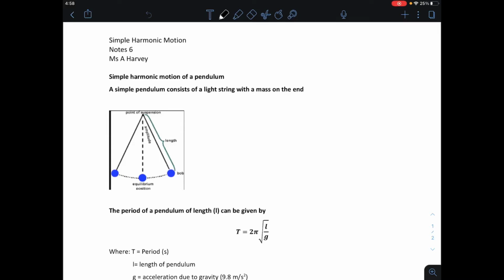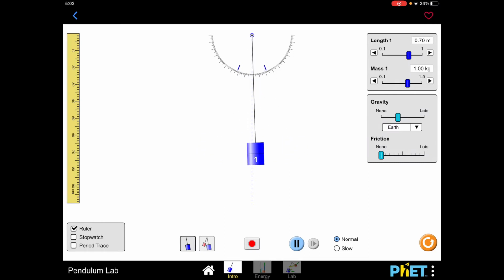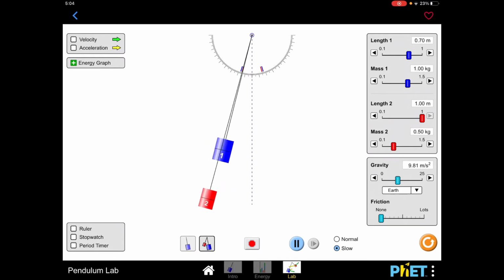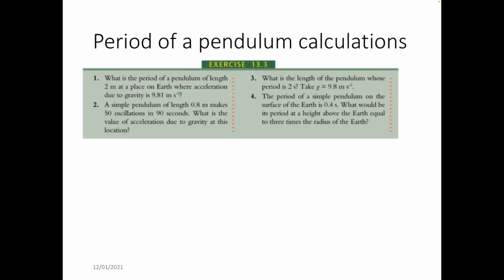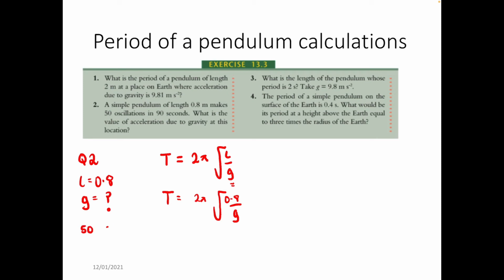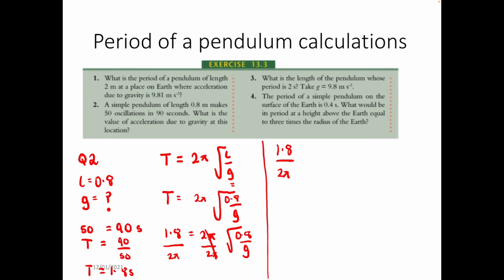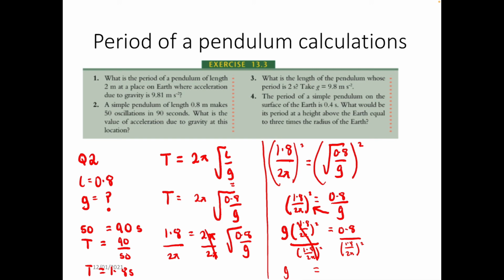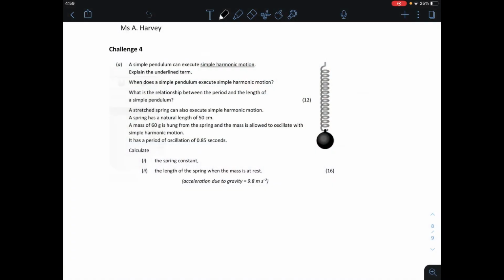Simple Harmonic Motion of a Pendulu